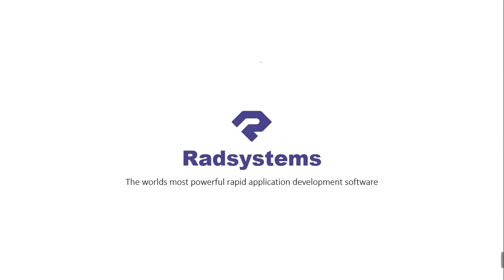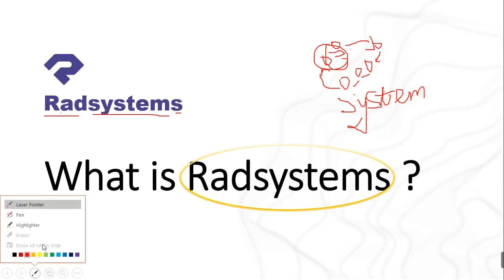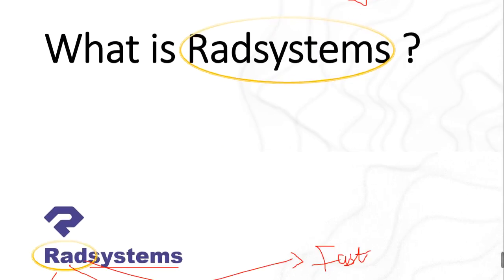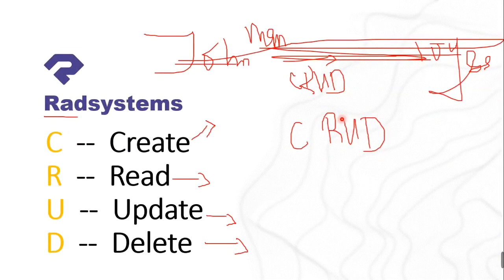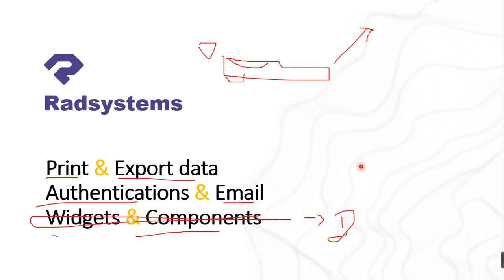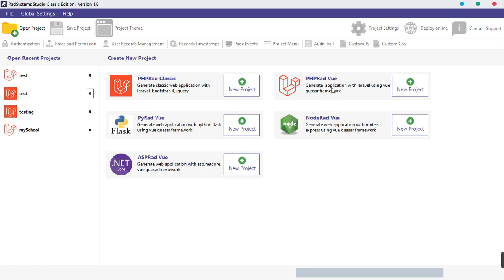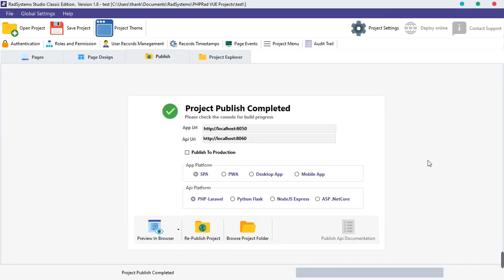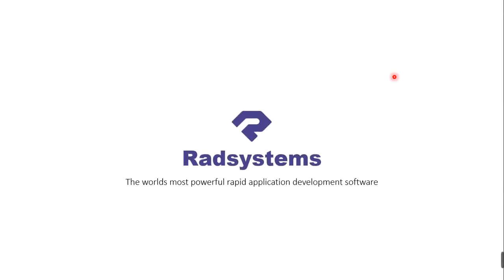What's Radsystems studio ?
Radsystems studio is an all-in-one rapid application development software that aims to simplify the application creation process for individuals and organizations.
Powered by a modern development based framework with an intuitive interface that has drag-and-drop components that can be configured to suit the user’s needs.
Radsystems studio generates applications that let you add, view, edit, search, export, print data in your web pages with an option to aggregate your data using our powerful report builder and chart components.
Radsystems studio uses the Quasar view framework giving you all the necessary tools to customize the visual appearance of each page from theme selection to page layout with the ease of drag-n-drop.
You can easily integrate other packages and libraries to your application or integrate your existing system or service to Radsystems generated application through an API
Security issues have been covered as codes generated by Radsystems studio are not vulnerable to SQL injection, XSS, CSRF, etc, providing you the ability to password protect the access to your web applications with robust security and permissions.
Radsystems adopts an MVC design approach that separates user actions, templates, and business logic models allowing for a clearly expressed contract
between various application components ensuring a well-ordered and efficient approach to the project development.
Through Radsystems robust but flexible nature, it allows you to generate your application in 4 different programming languages which include PHP, Python, Nodejs, C#, and capable of publishing your application to classic, single page application, progressive web application, and mobile platform.
Get started with Radsystems today for free and develop applications in minutes.
Radsystems, the World’s Most Powerful Rapid Application